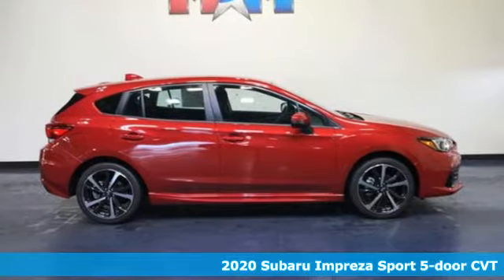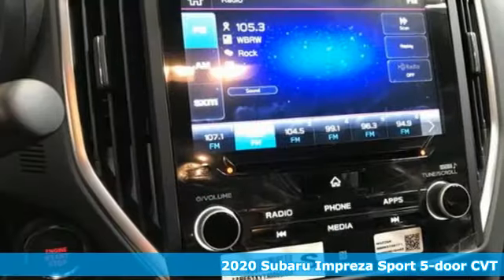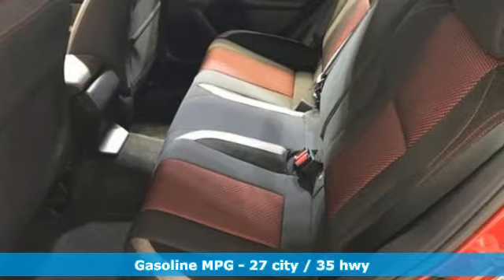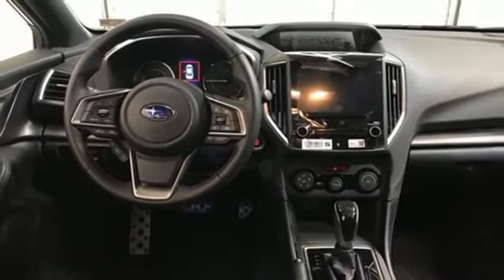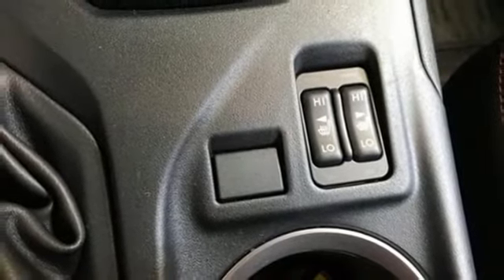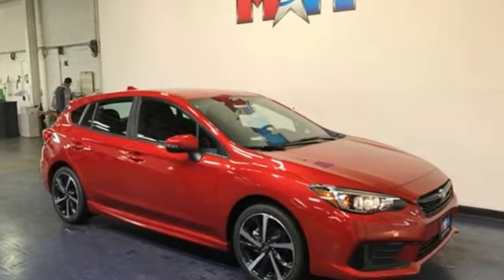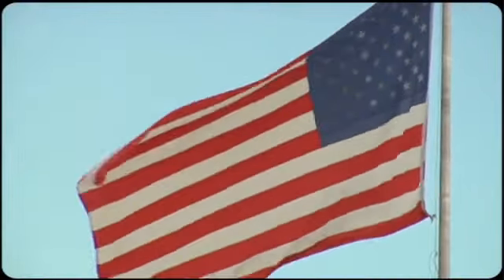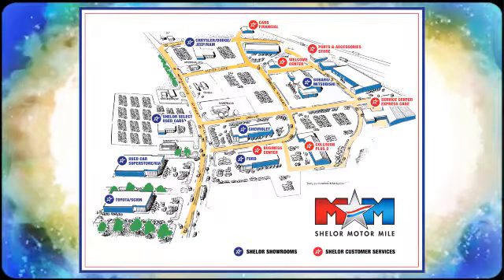New 2020 Subaru Impreza Christiansburg VA Blacksburg, VA SU200772 - SOLD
Year: 2020
Make: Subaru
Model: Impreza
Trim: 4dr Car
Engine: 2.0L 4 Cylinder Engine
Transmission: CVT TRANSMISSION
Color: LITHIUM_RED_PEARL
Stock #: SU200772
VIN: 4S3GTAL60L3724575